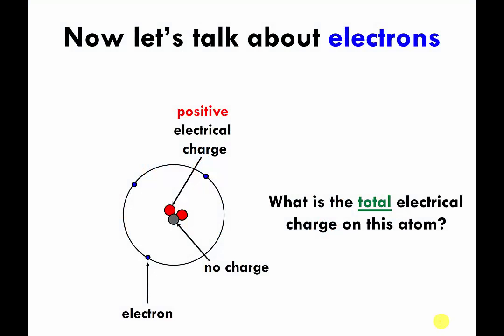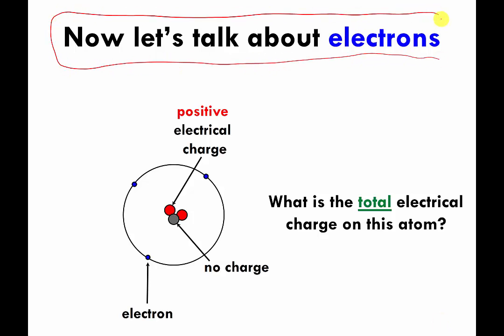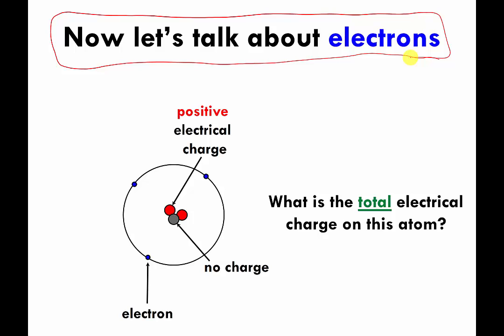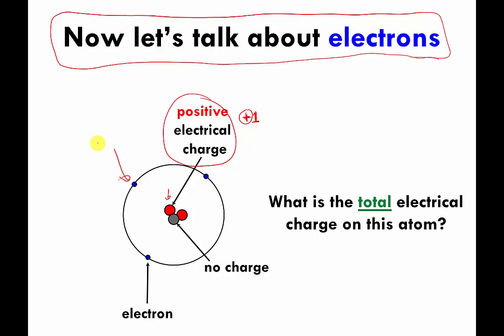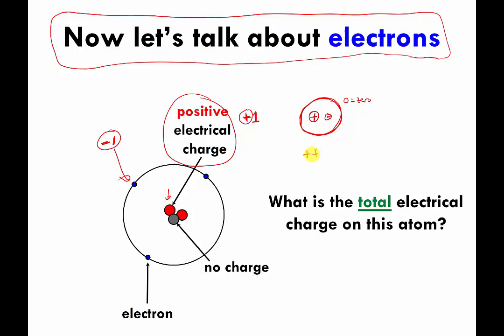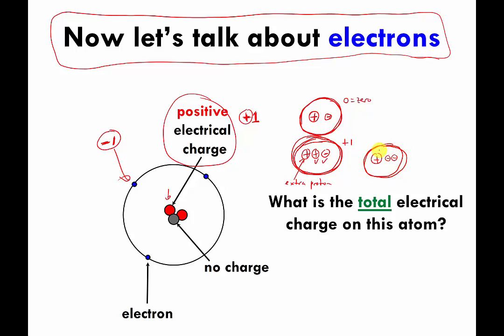Electrons Ions & Atomic Charge